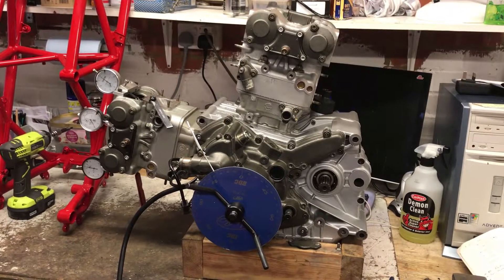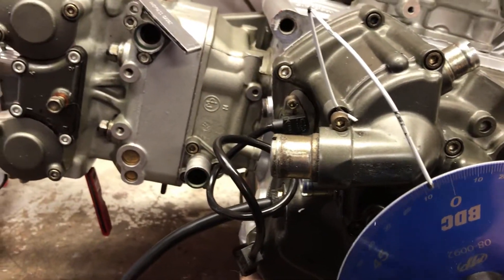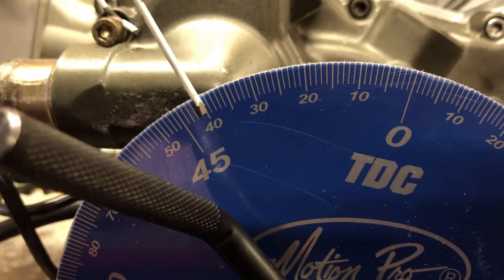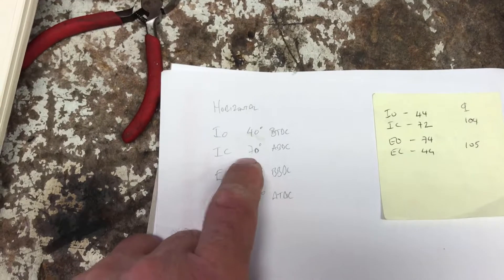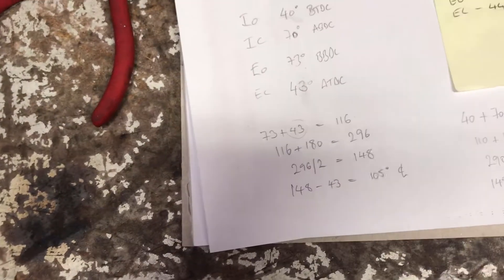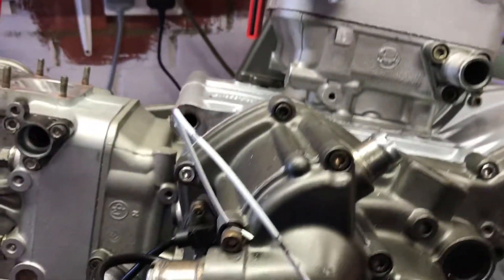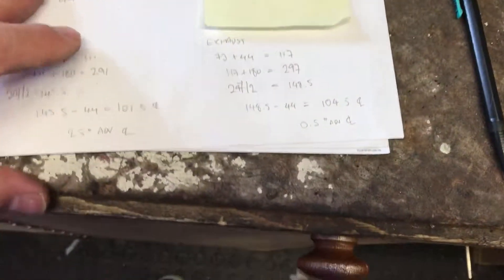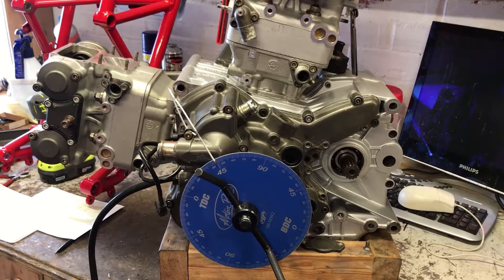Thunderbike Race Prep Video 13 - Ducati 748 Checking Cam Timing Part 1 of 2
Thunderbike Race bike Prep series, In this thirteenth video I check the timing of the camshafts on the engine of a series eligible Ducati 748 race bike

Hi Everyone

In this video I check the timing of the camshafts on the engine following the build up of the engine to see whether any changes are needed

It is a two part video as you will find during the video as it runs on, I wont spoil the fun :)

Subsequent videos will move on to the frame and swingarm prep as we get closer to the bike build itself.

Edited on Hitfilm Express